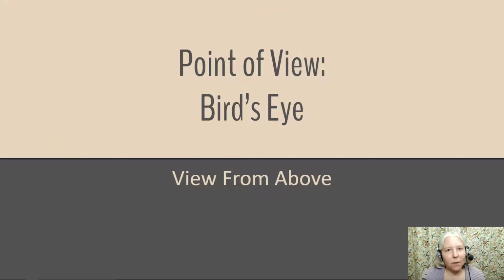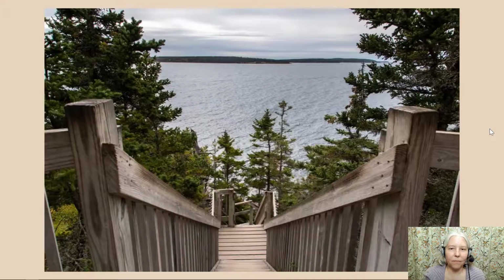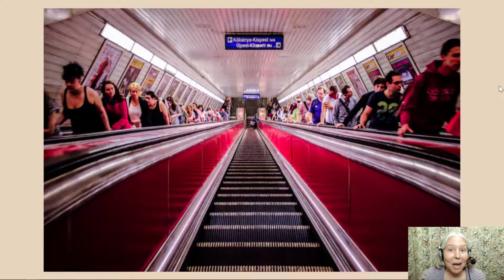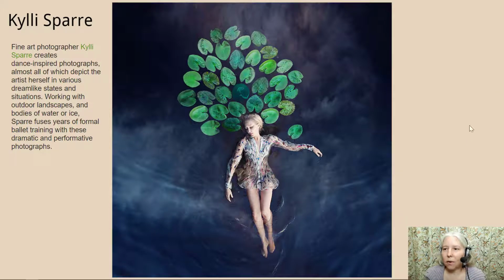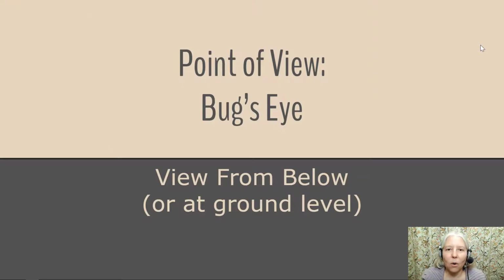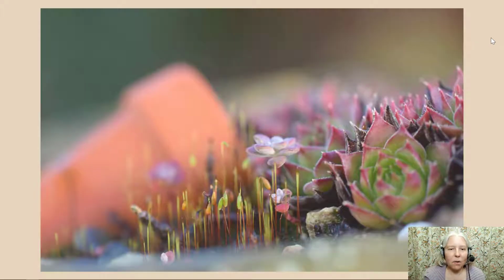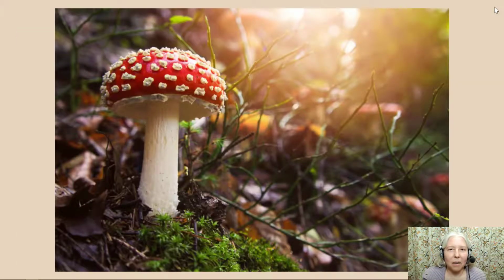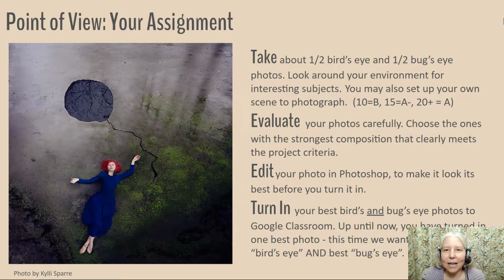Point of View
This is the introduction to the Point of View photo project.